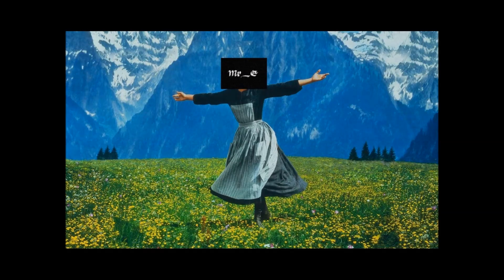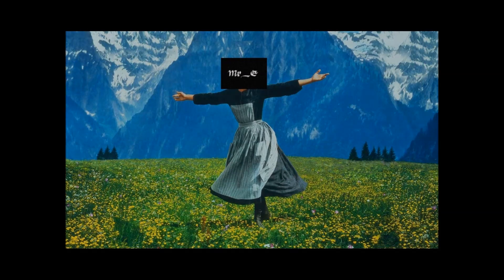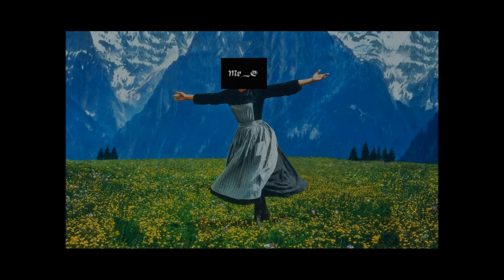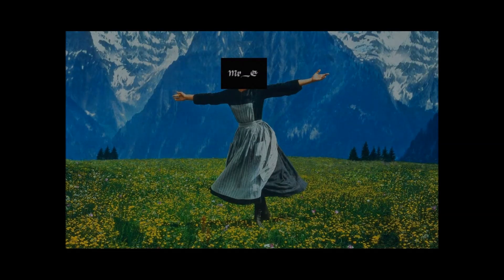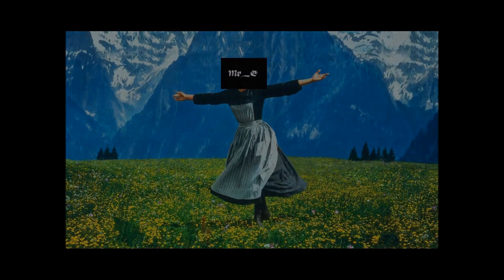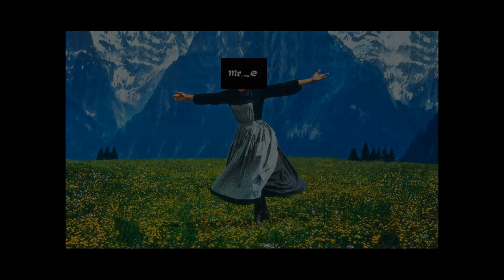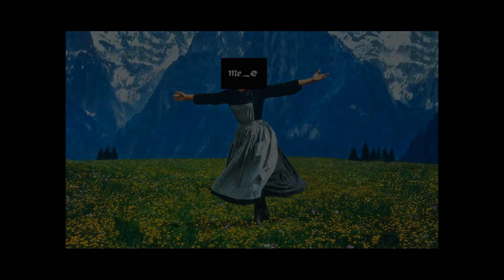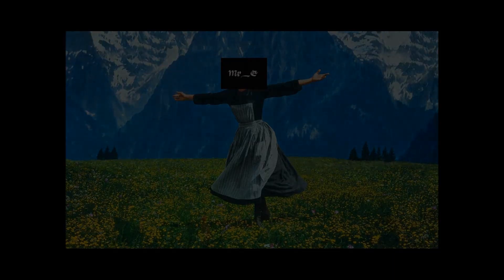King's Quest 7: The Princeless Bride - BONUS! (Land Beyond Dreams Sing-a-Long)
Just a silly bonus video of myself singing along with the gorgeous melody of "Land Beyond Dreams" which was written and performed by Debbie Seibert for King's Quest 7, back in 1994.